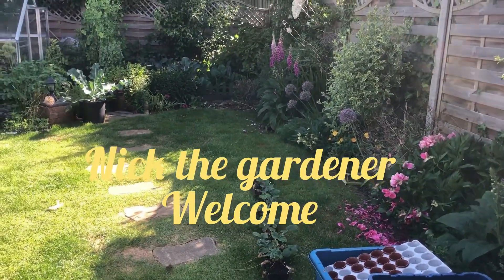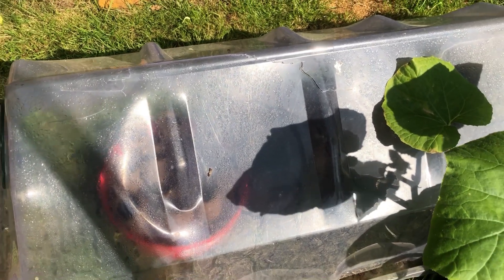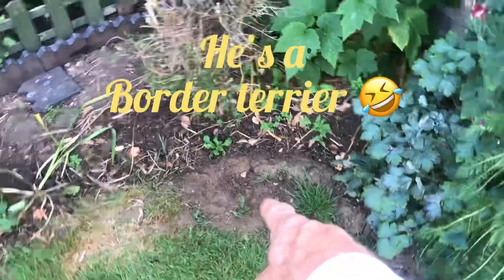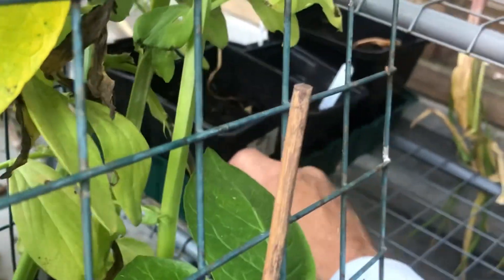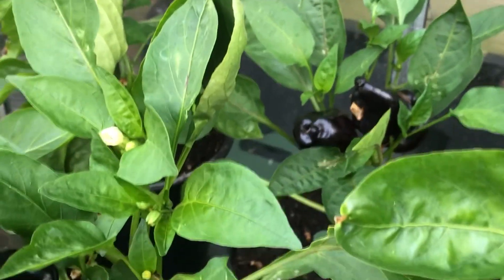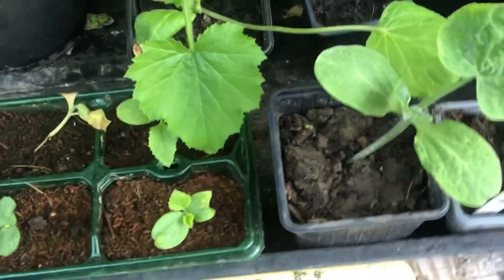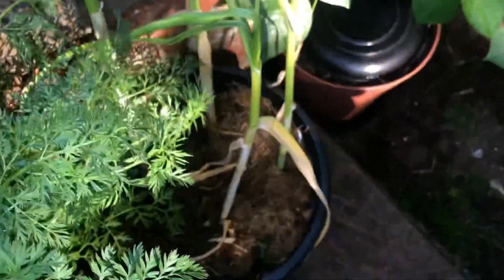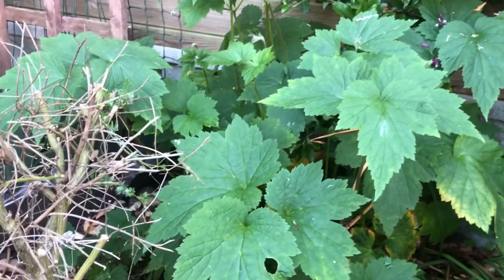Back garden & greenhouse tour.